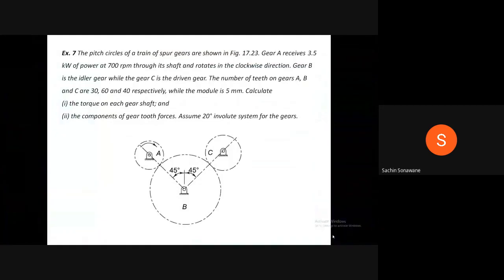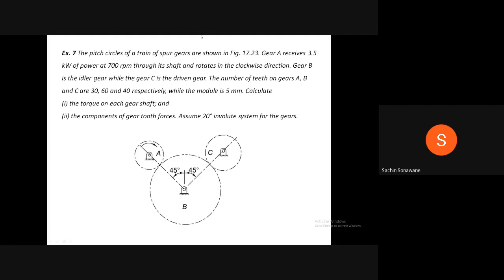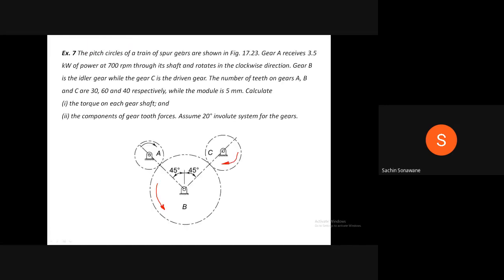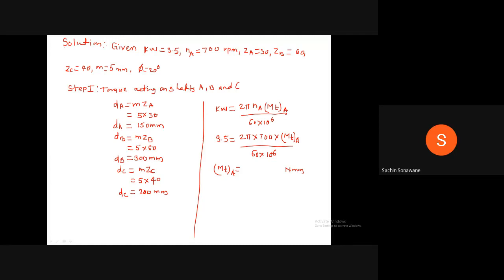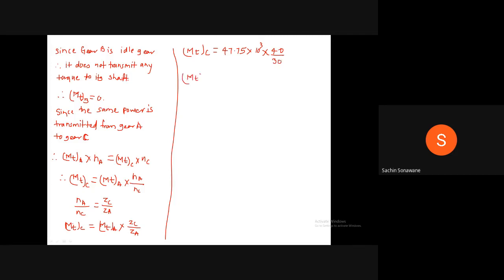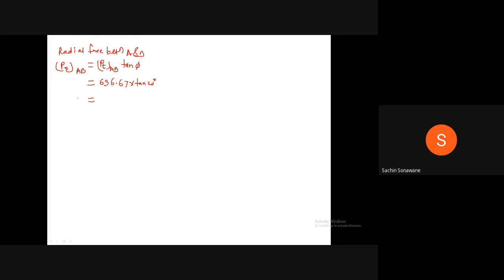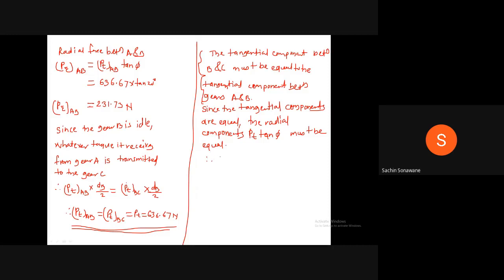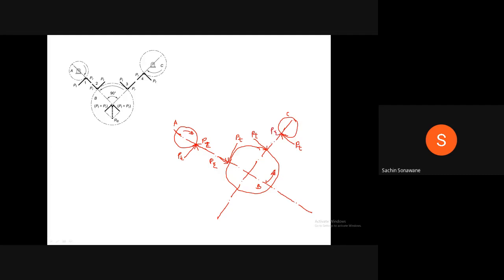Problem on force analysis of spur gear